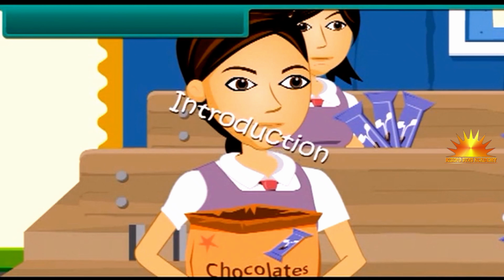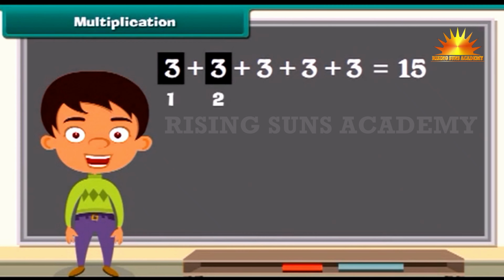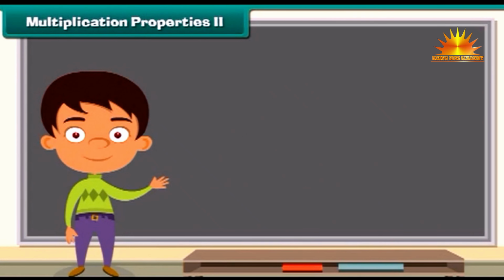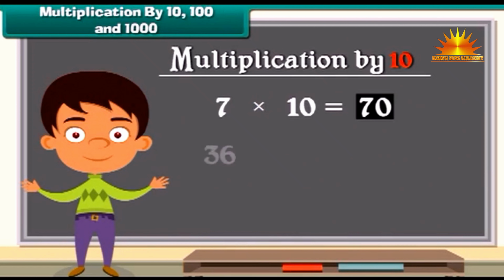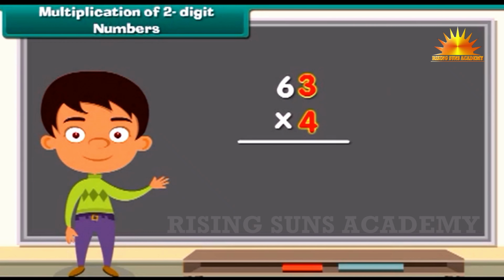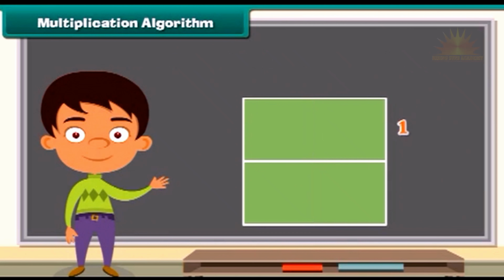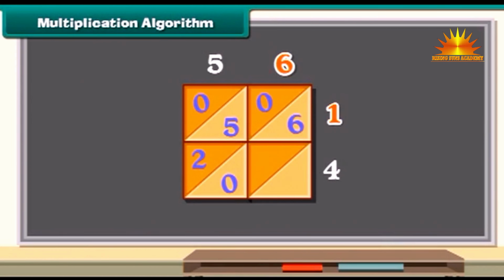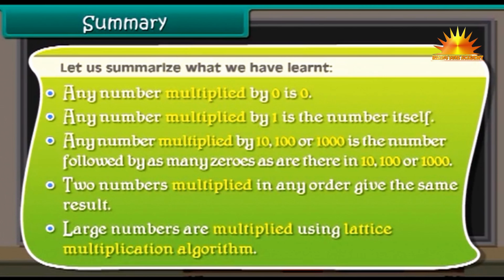CLASS- 03 SUBJECT- MATHS CHAPTER- 11 MULTIPLICATION